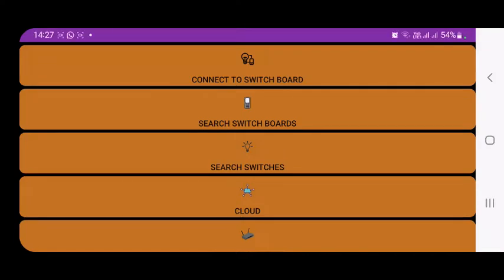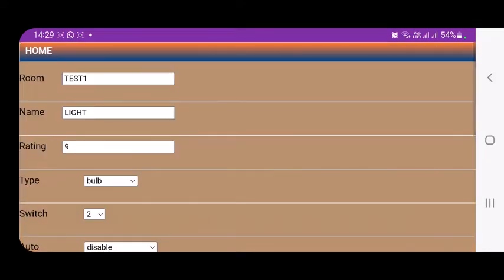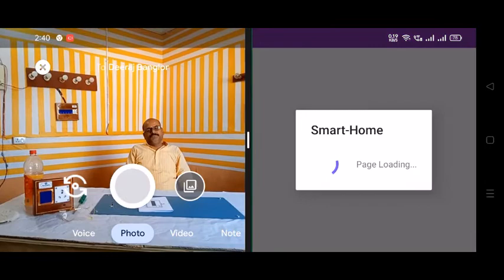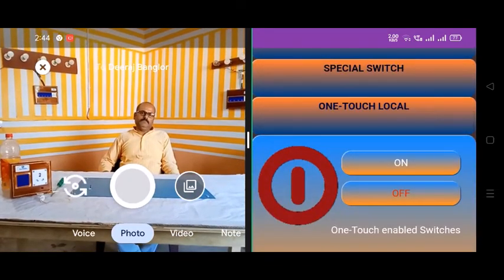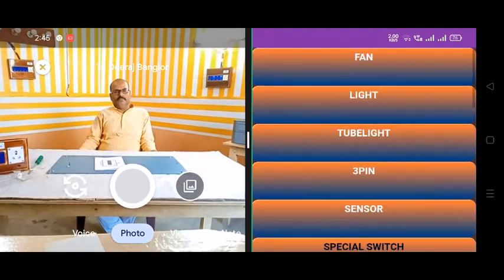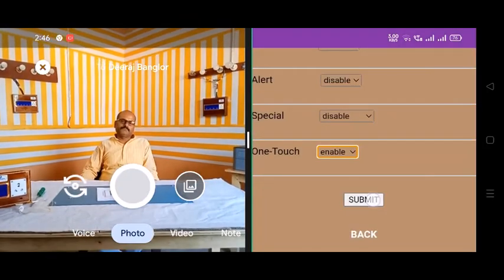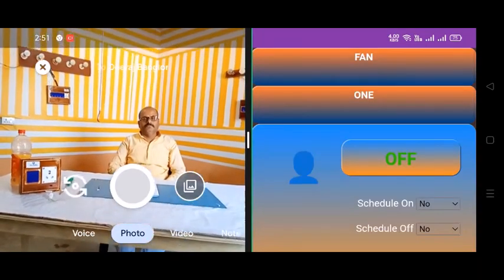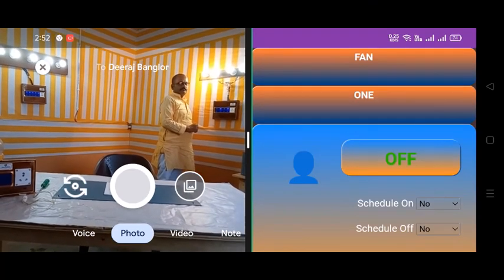Smart WIFI Switch Onetouch Fetaure